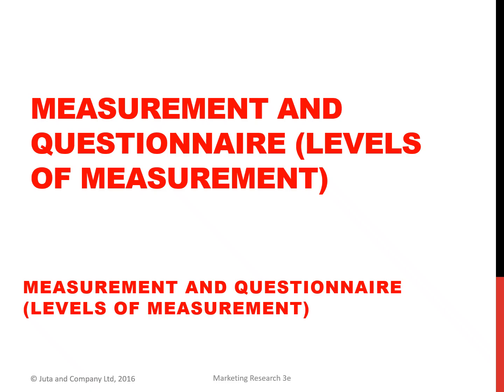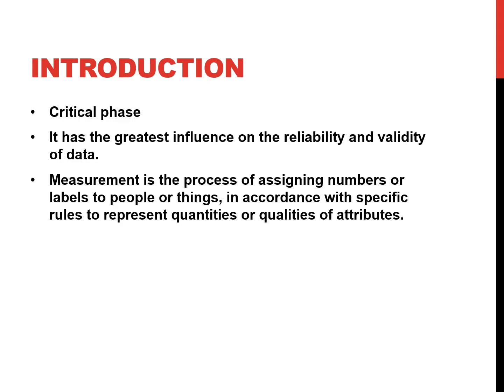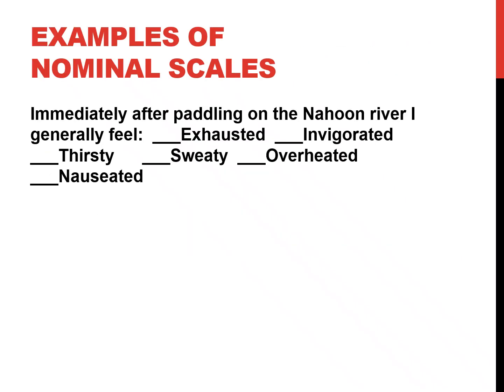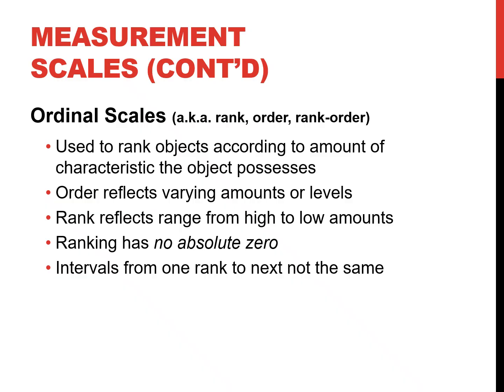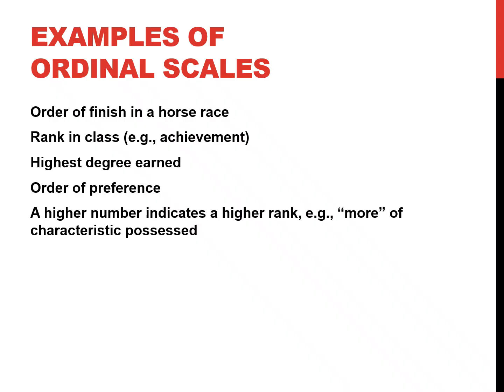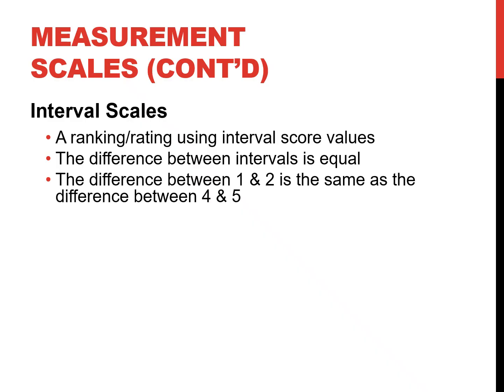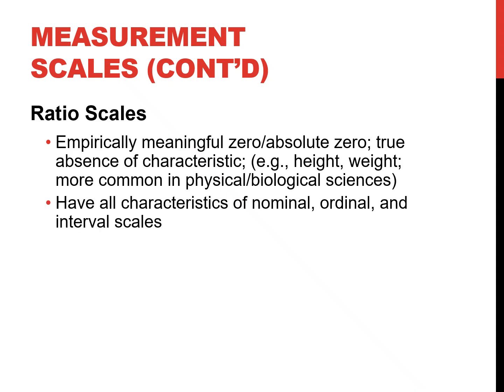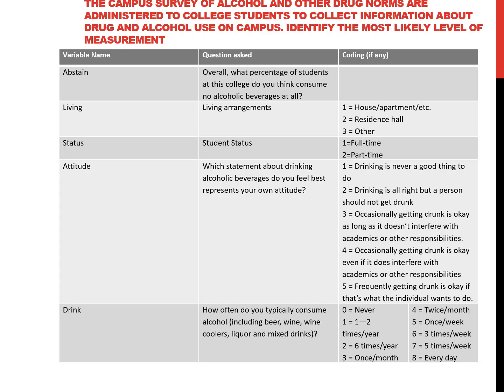Measurement and questionnaire - LEVELS OF MEASUREMENT